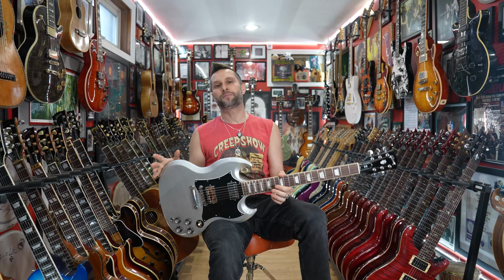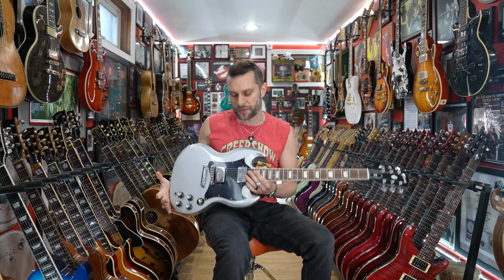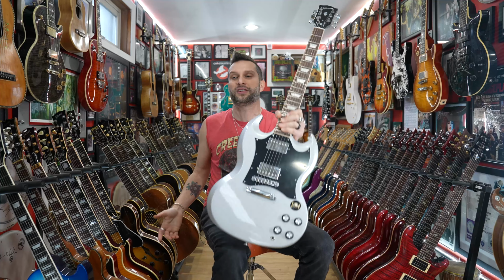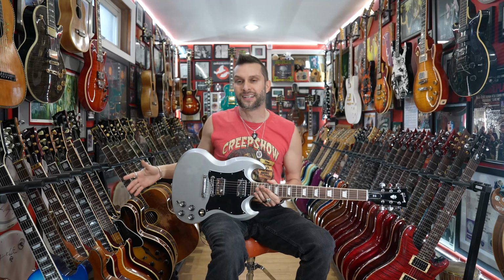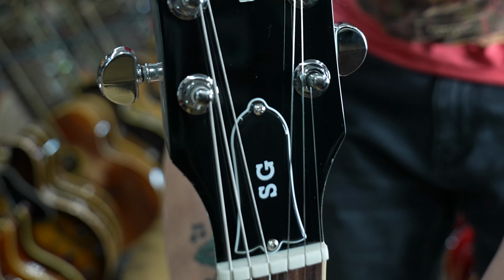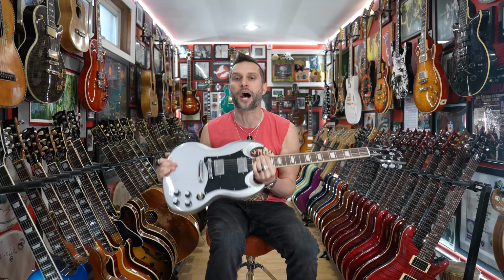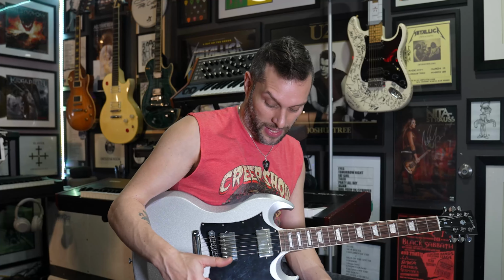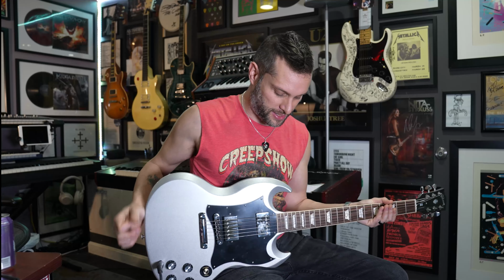The Gibson SG HOLIDAY SPECIAL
I take a deep dive into the Gibson SG Standard and delve even further into the history of the model and how it changed the face of the Les Paul in 1961!  HAPPY HOLIDAYS from me, The Neurotic Guitarist, I look forward to rocking out with you a whole lot more in 2024!

If you would like to purchase an SG Standard, please use THIS

Ok, so I've been growing so fast thanks to ALL of you!  If you want to help fun future epsidoes and my ability to do THIS, please press the THANK YOU "moneybag" button at the bottom of this video and DONATE as much as you'd like.  I spend a stupid amount of time working on these for you so its truly APPRECIATED!

Take Another Piece by Lost Symphony feat Nuno Bettencourt, Alex Skolnik, Richard Shaw and Marty Friedman

The Neurotic Guitarist Benny Goodman

The NeuroticGuitarist

Produced and Directed by Benny Goodman
for TNG FILMS
Co-Produced by Scott Benson For XOFF Records

Steve Wood Management

Special thanks to Ben Ash for Sam Ash and Josh Peromsik for JMP Guitars